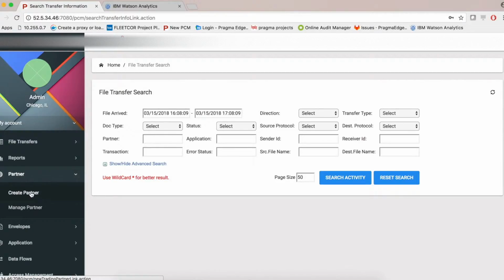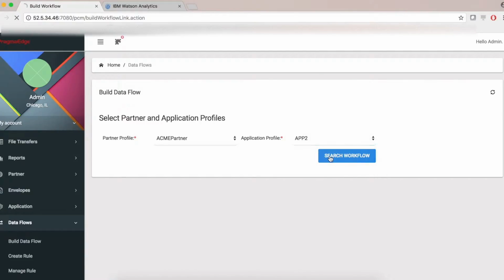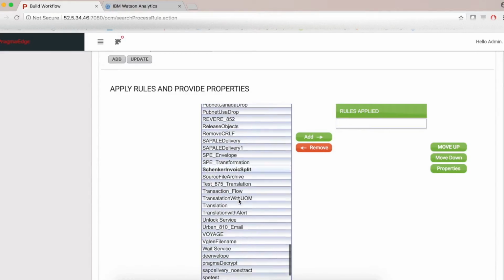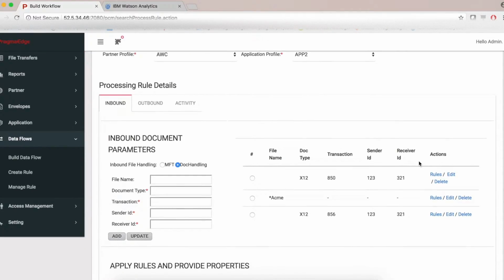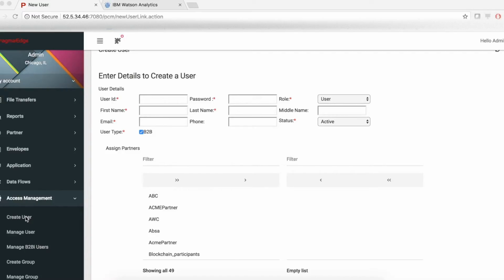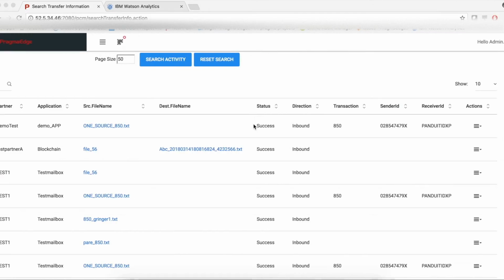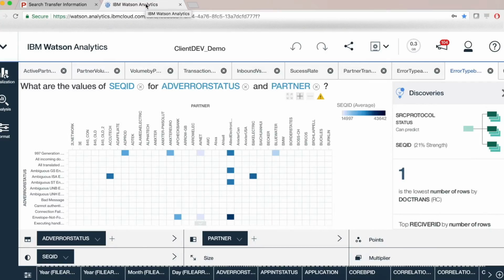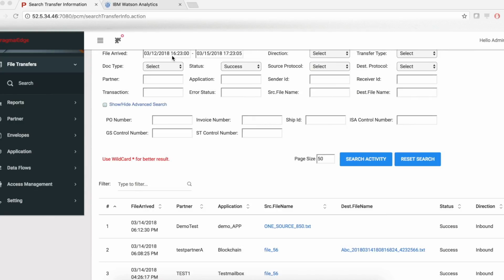PragmaEdge Community Manager (PCM) - Demo Pragma Edge INC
Pragma Edge Community manager(PCM) delivers simplified integrated B2B – MFT solution, provides flexible B2B gateway that enables companies to meet a wide range of B2B integration needs. Pragma Edge Community manager can improve business processes beyond enterprise boundaries and increase visibility into and across supply and demand chains. Pragma Edge Community manager solution extends IBM Sterling B2B Integrator to deliver next generation B2B and File Transfer capabilities that meets the growing demands of the customer.